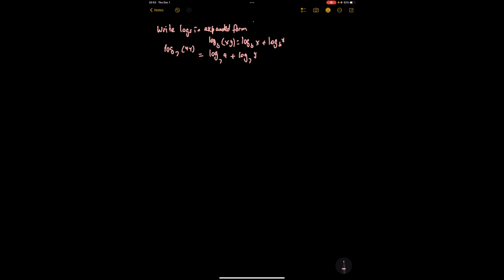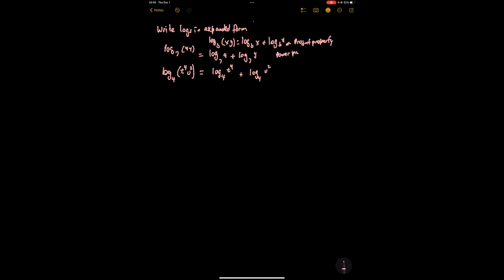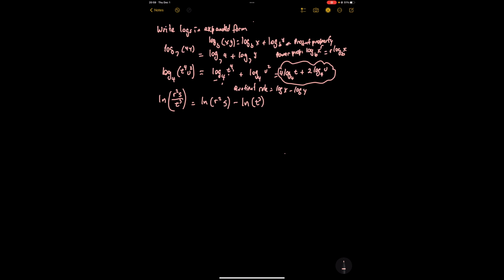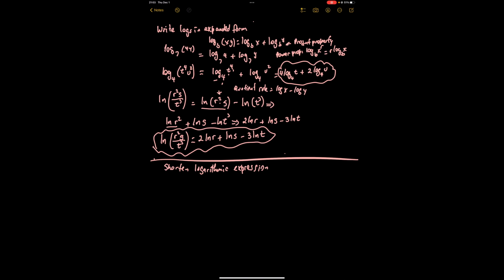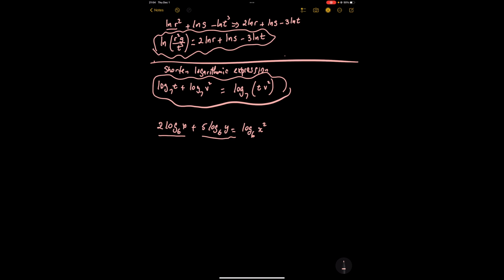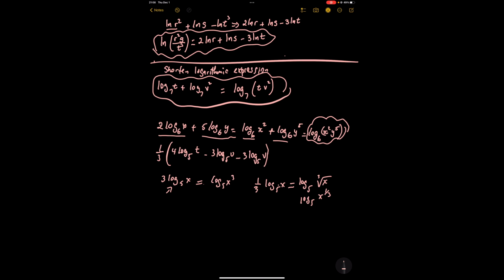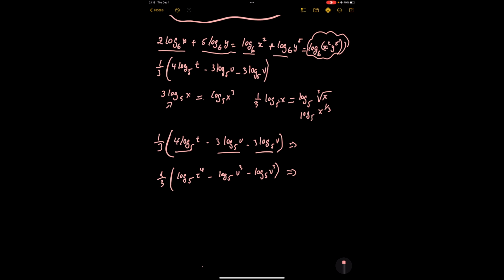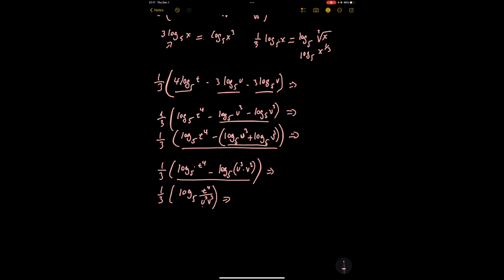10.2 - How to Understand the Properties of Logarithmic Expressions - 2